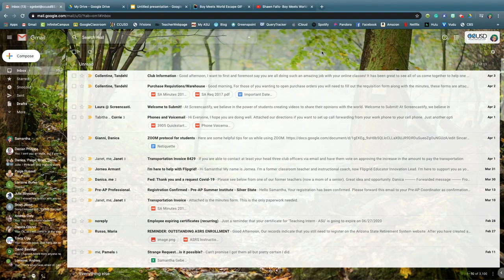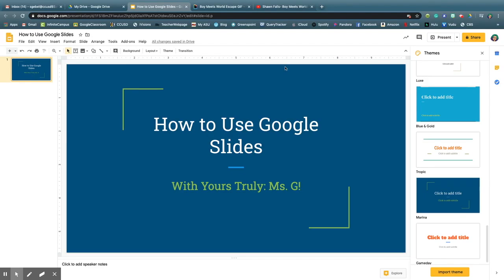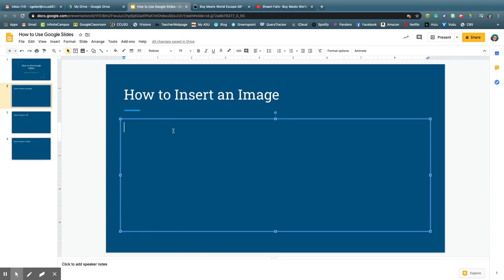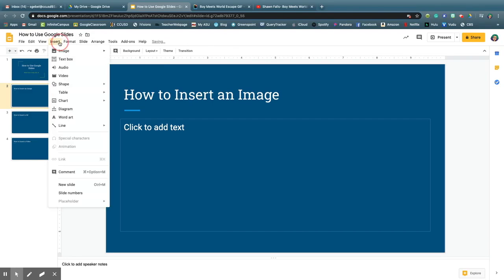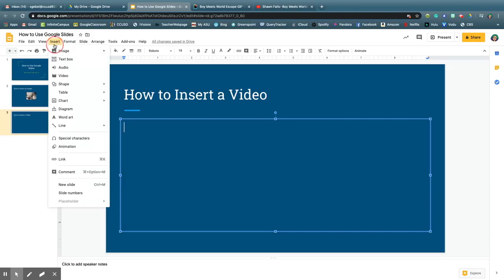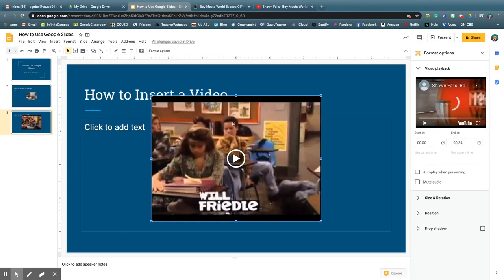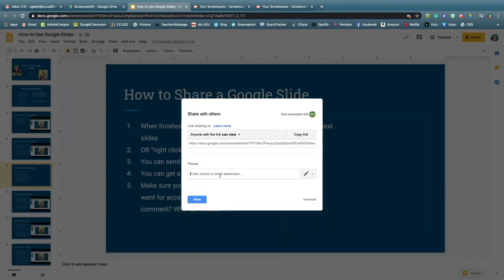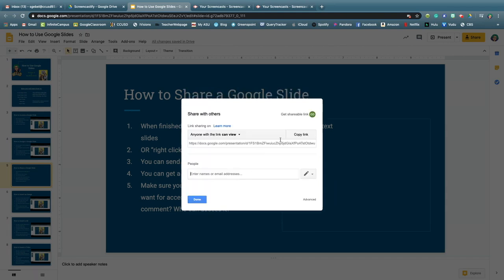How to Use Google Slides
This video is about How to Use Google Slides